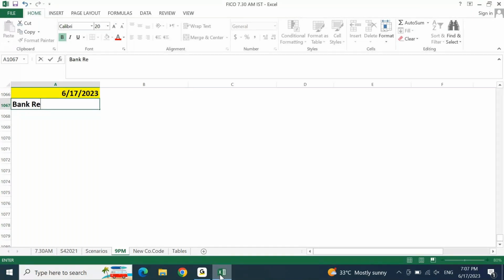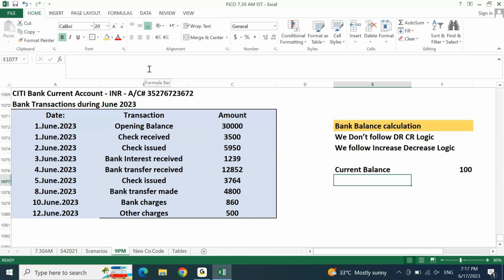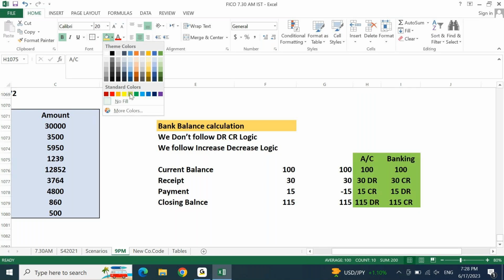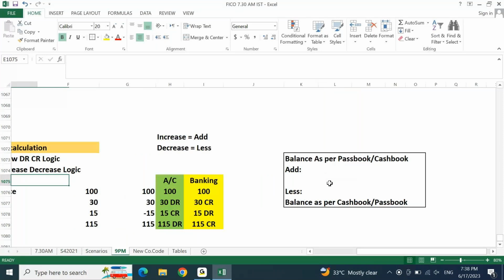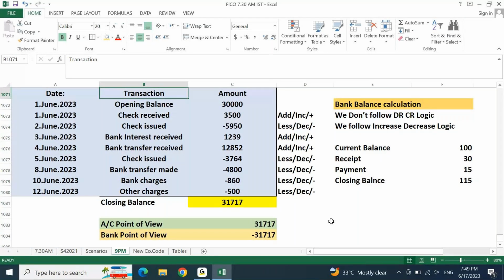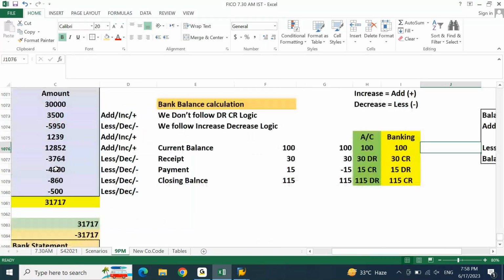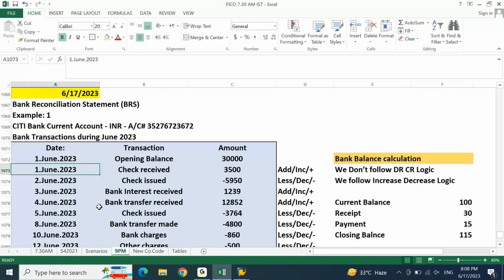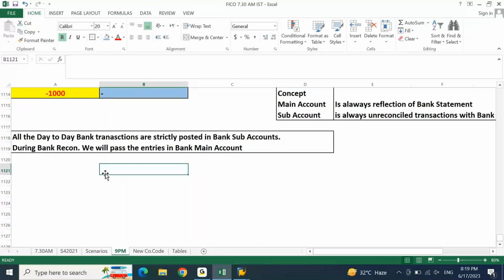SAP FICO ENGLISH S4HANA: Bank Reconciliation Statement (BRS) - 02